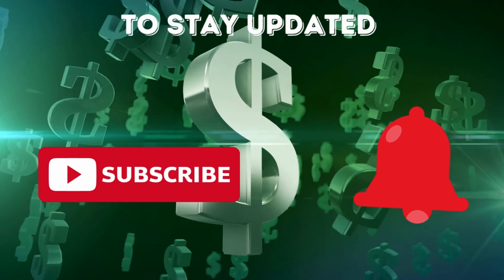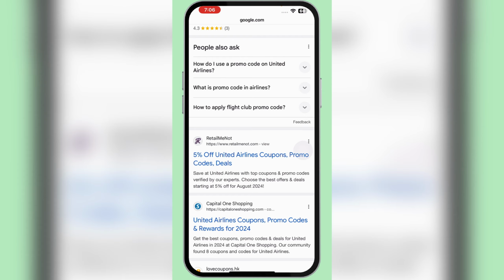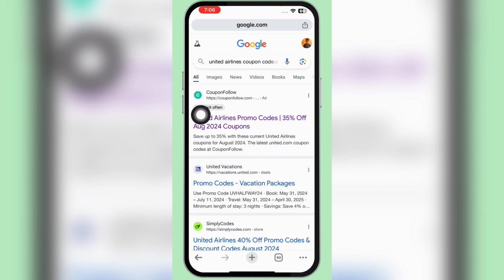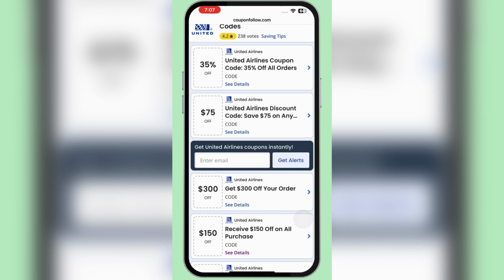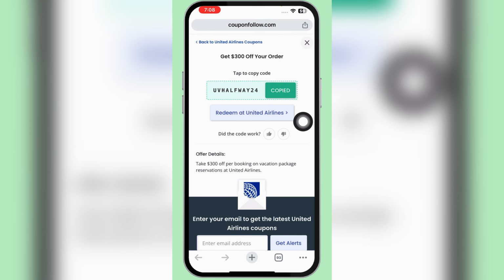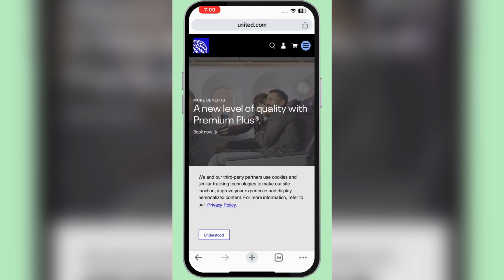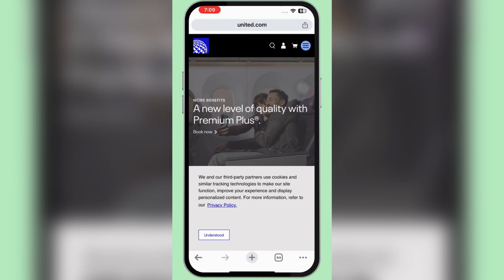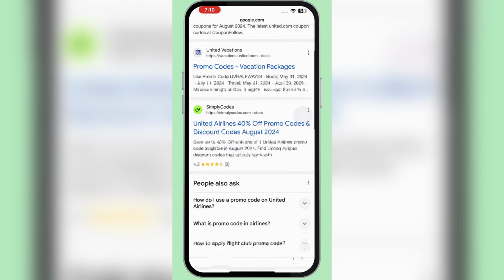"How to Get a $300 Off Coupon Code on United Airlines: Ultimate Savings Guide for Your Flight"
"Looking to save big on your next United Airlines flight? In this video, we'll show you how to get a $300 off coupon code and unlock incredible savings for your journey. Whether you're a frequent flyer or planning a special trip, this ultimate guide will help you find and apply the best promo codes, discounts, and insider tips to maximize your savings. Don't miss out on these travel hacks that can make your dream vacation more affordable. Watch now and start saving on your next United Airlines flight!

[00:00] Introduction – Learn how to save $300 on your next United Airlines flight.
[01:15] Finding Promo Codes – Discover the best sources for United Airlines coupon codes.
[03:00] Applying the Coupon – Step-by-step guide to applying your $300 off coupon at checkout.
[05:20] Additional Discounts – Tips on combining discounts and maximizing savings.
[07:10] Coupon Follow Website – How to use a coupon follow website for the latest United Airlines deals.
[09:00] Final Tips – Last-minute tips to ensure you get the best deal on your flight.